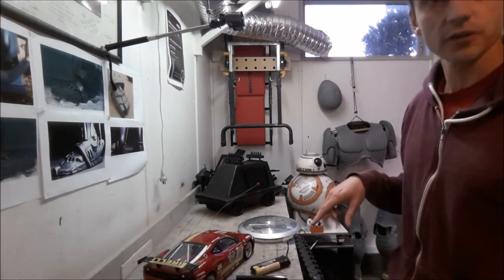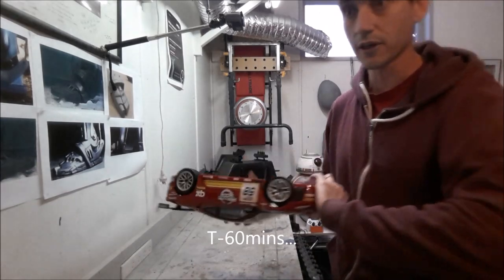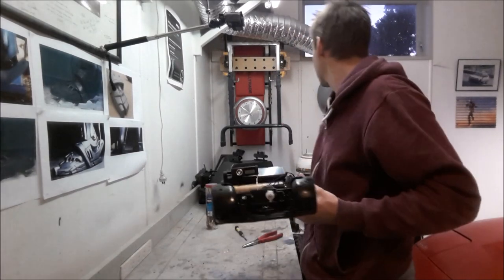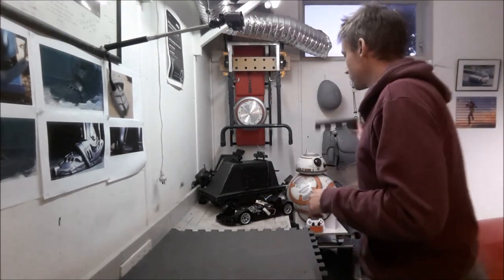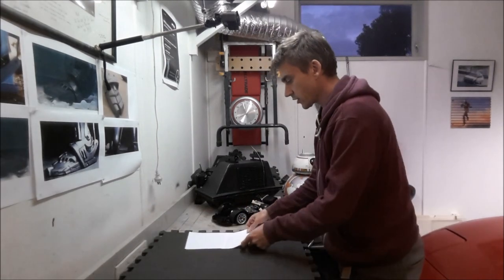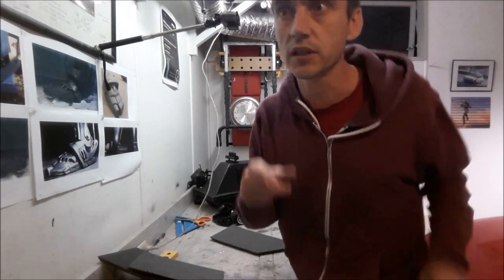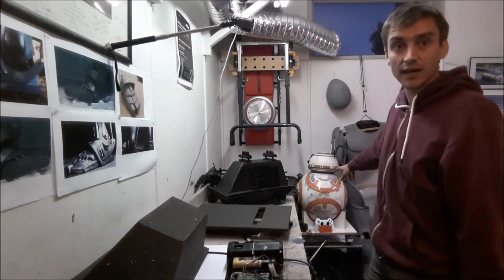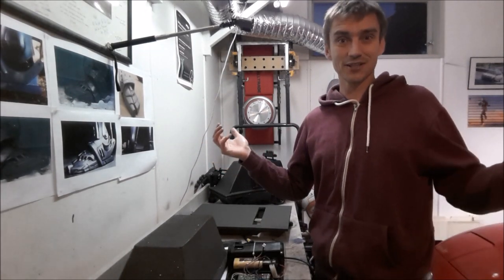The One Hour Mouse Droid Build - can it be done?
A fully functioning MSE-6 (Mouse) Droid, built from scratch, in less than an hour? Can it be done?

In this video I explore the notion that droid building doesn't have to be difficult, by attempting to build one using basic tools in less than an hour.

I used the forum.mousedroidbuilders.club website to get my templates and the sound files from. The club is a fantastic resource so take time if you visit!

For more info and pics my main page is my page